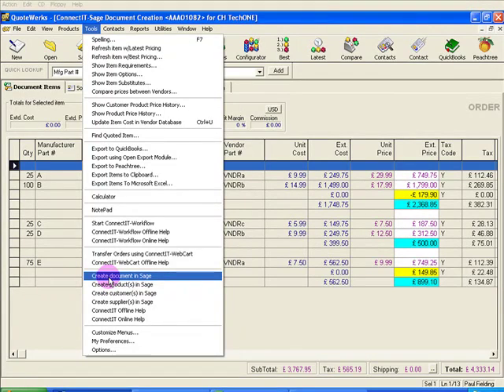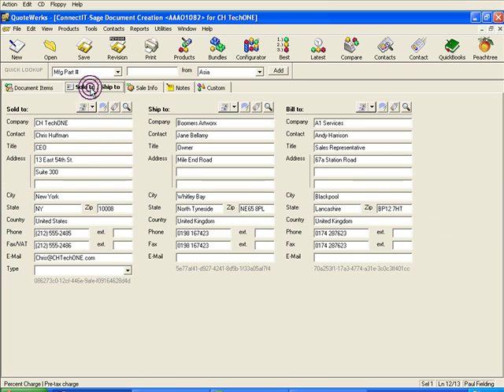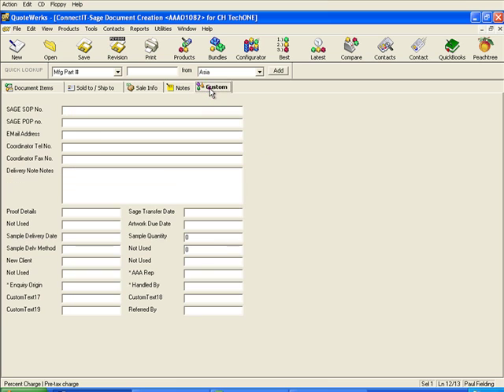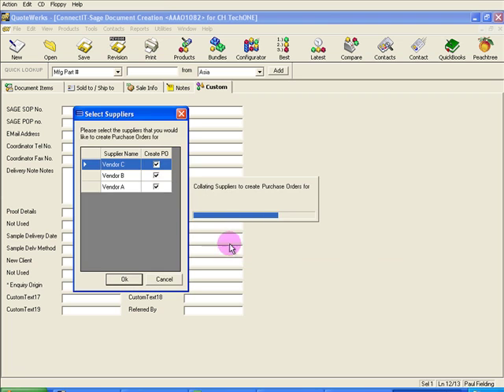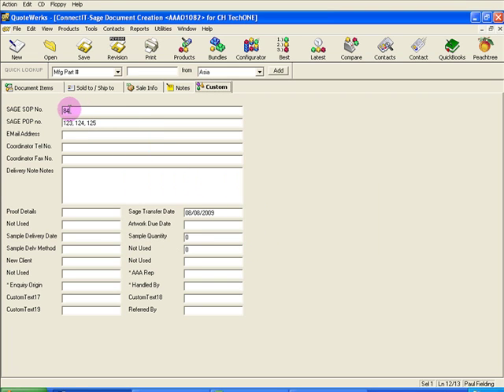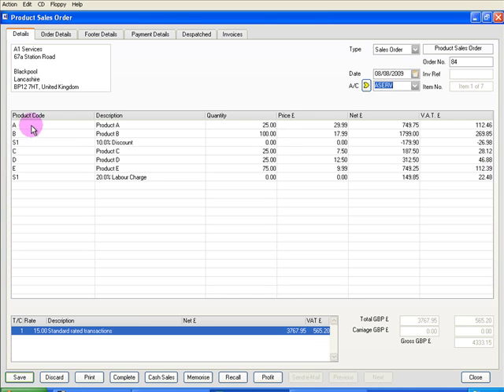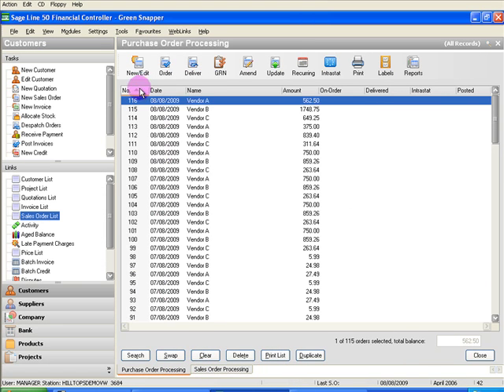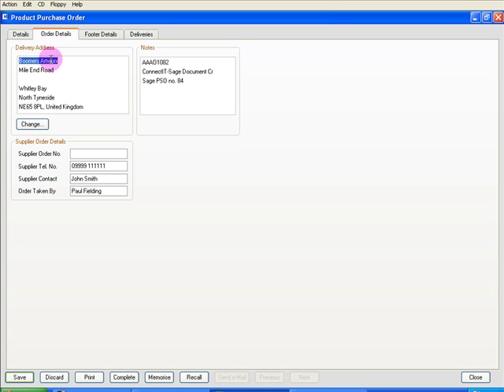ConnectIt-Sage Document Creation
Tips for using the ConnectIt-Sage software to quickly and easily create documents in Sage from the information in QuoteWerks.

ConnectIt: the software which interfaces with QuoteWerks, Sage Instant, Sage 50 Accounts, Sage MAS90, Sage MAS200, Microsoft Dynamics CRM and e-commerce websites to make your office more productive.